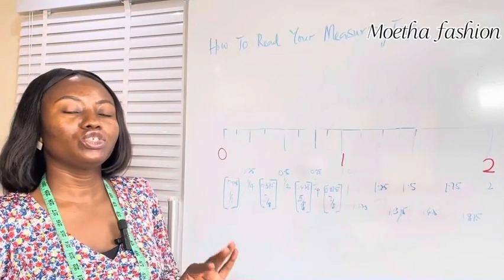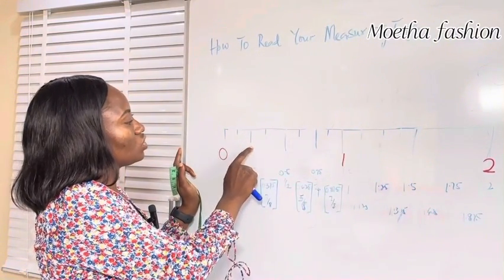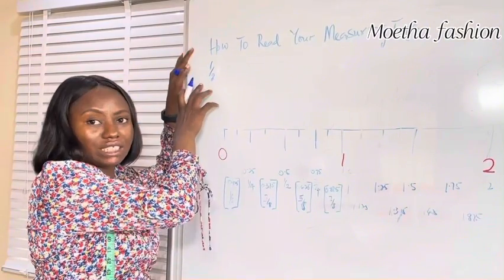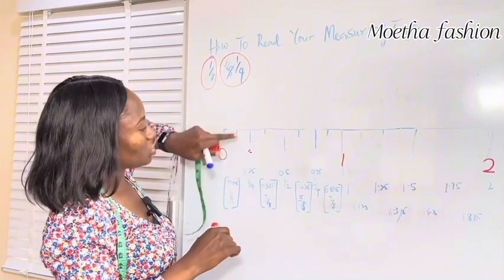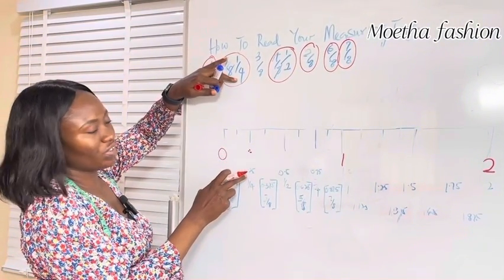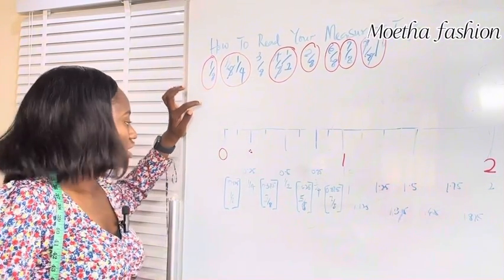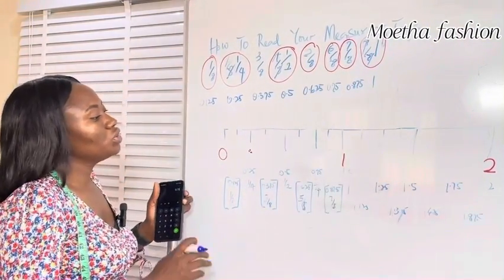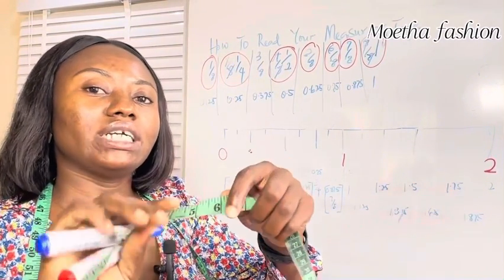HOW TO READ YOUR MEASURING TAPE ACCURATELY IN INCHES / EASY BEGINNER FRIENDLY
Here’s a detailed beginner friendly tutorial on how to read your tape rule as a sewist or fashion designer

Hi my name is Motunrayo Omorogbe

I’m a mum, fashion designer, sewing expert, fabric beading and embellishment tutor here in Nigeria.

On this channel, I share step-by-step sewing tutorials, fabric beading tutorials, beading techniques, embellishment hacks, fashion vlogs, and behind-the-scenes of my YouTube journey.

Whether you're a fashion design student, sewing mum, work from home tailor, or DIY lover, you're in the right place for easy sewing and beading tutorials and i will be glad to help and inspire your fashion journey!

Here are a few ways to learn from me;
Free classes: here on this YouTube channel

Do you have any questions about sewing or fabric beading, please leave your questions in the comments and I will answer them .

Thank you for being a part of this beautiful channel, let’s design, grow and embellish together!